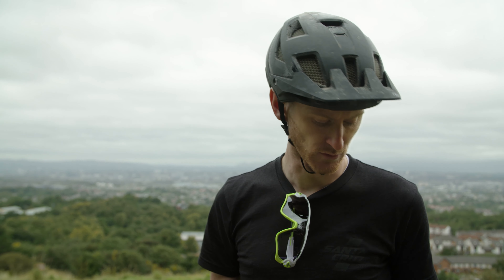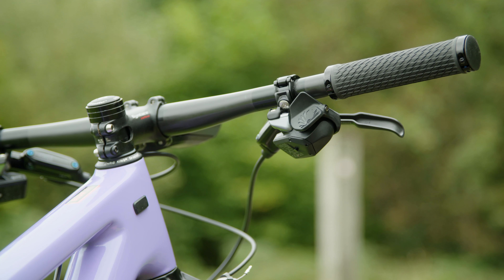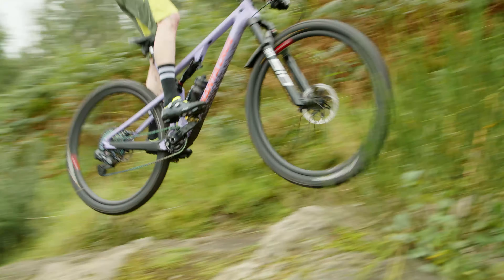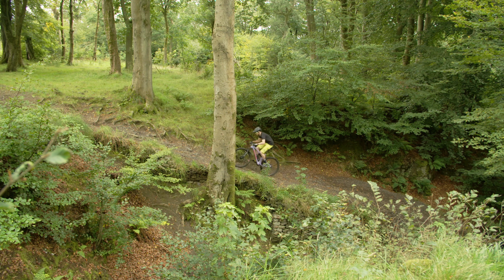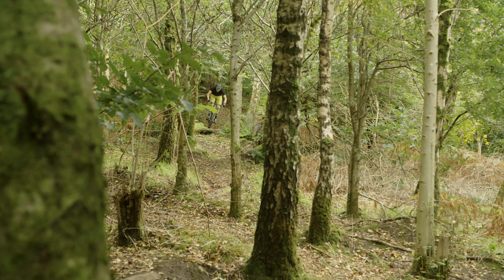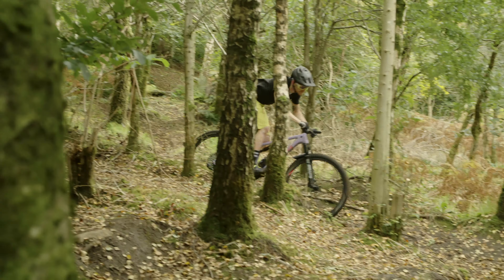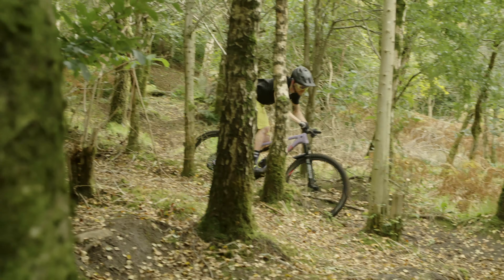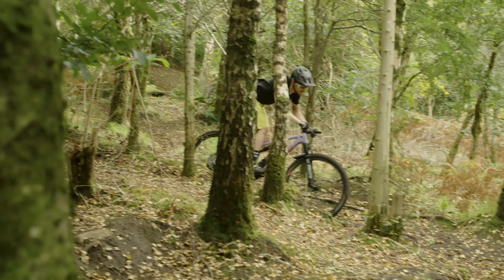My West Highland Way Record Breaking Dream Bike!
Check out this custom Santa Cruz Blur CC, specifically built with all of my dream components for a record attempt on the iconic West Highland Way in Scotland.

Every part of this bike has been chosen for the sole purpose of riding the West Highland Way as fast as possible. I really was pinching myself when the bike landed, and from the first ride, I knew it was the right tool for the job. It's so fast!

- Frame: 2021 Blur CC
- Color/Size: Lavender Limited
- Fork: Rockshox SID Ultimate - 110mm run @ 95psi
- Shock: Rockshox  Deluxe RT3 100mm run @ 195psi
- On-bike GPS: Wahoo ELEMNT ROAM
- Drivetrain: SRAM XX1 Eagle AXS, 34t chainring, 10-52 cassette
- Brakes: SRAM  Level Ultimate Disc Brakes (rainbow hardware) - 180mm front rotor and 160mm rear
- Power meter: SRAM XX1 Eagle with Quarq power meter
- Bars: Santa Cruz Bicycles Flat Bar cut to 680mm
- Stem: Syntace Lightforce 80mm stem
- Headset: Chris King
- Seatpost: Rockshox Reverb AXS 125mm
- Saddle: Fizik Tempo Argo R1
- Rims: Reserve 25 29" carbon
- Hubs: Industry 9 Hydra
- Tires: Continental Race King 29" x 2.2 ProTection with 100ml Revo Sealant front and rear run @ 20psi front and 22psi rear
- Tire Inserts: Cushore XC front and rear
- Pedals: Crankbrothers Eggbeater 11
- Weight: 25.4lb / 11.5kg including Wahoo ELEMNT ROAM, pedals, power meter, bottle cage and frame bags
- Indoor Training Systems: Wahoo KICKR Smart Training, KICKR Climb Grade Simulator, KICKR Headwind Bluetooth Fan, and TICKR Heart Rate Monitor

If you haven't seen it, yet, you can catch my West Highland Way Record Attempt